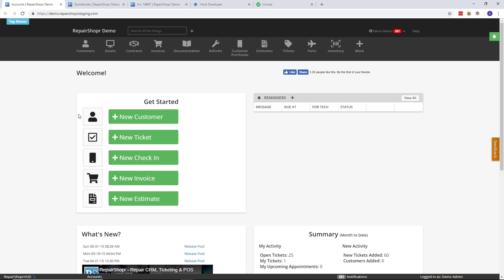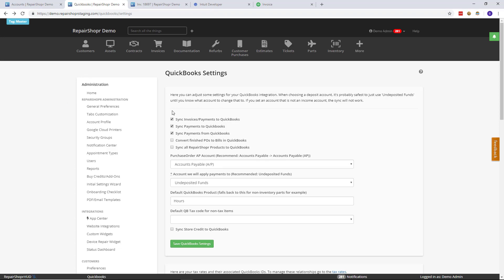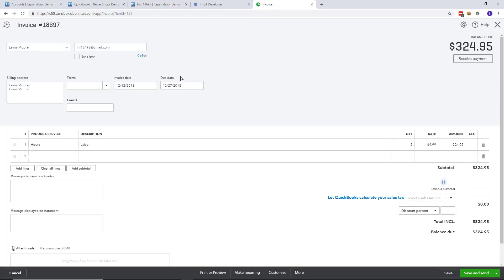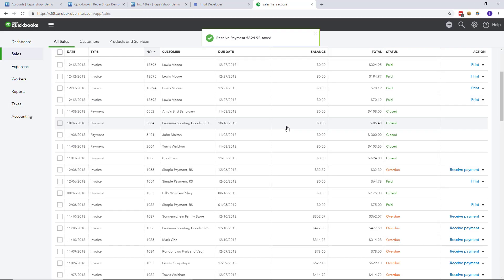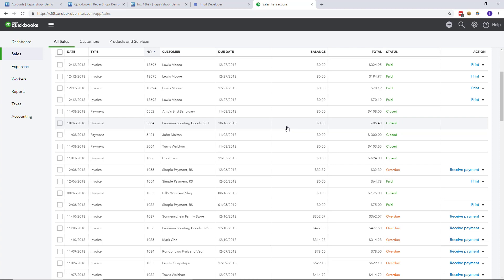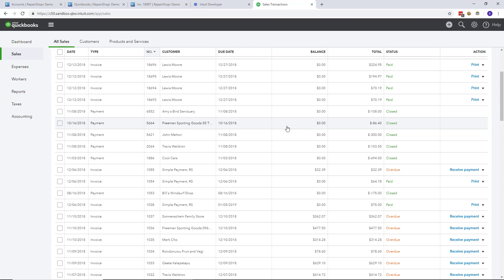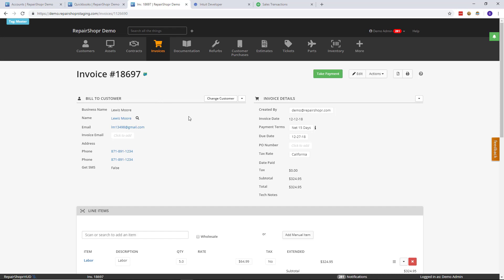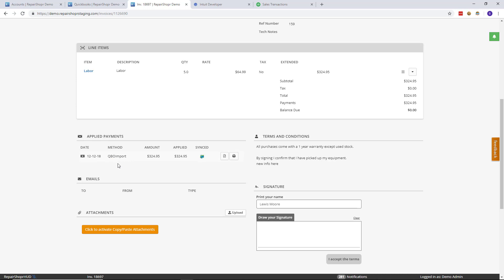Feature Friday - QuickBooks payments now sync with RepairShopr Invoices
In this video, Bobby highlights our latest QuickBooks Online update: QuickBooks payment now sync with RepairShopr Invoices!